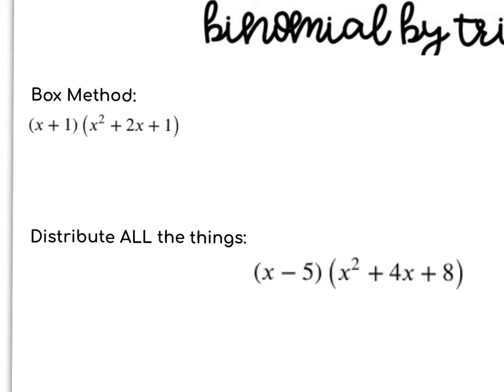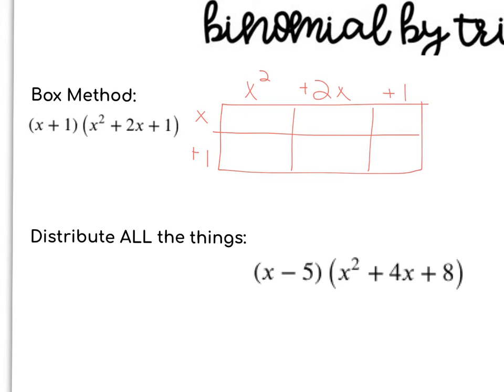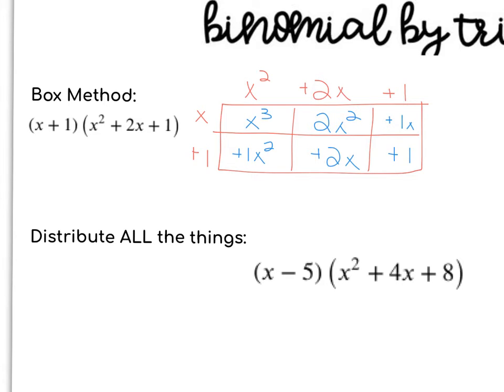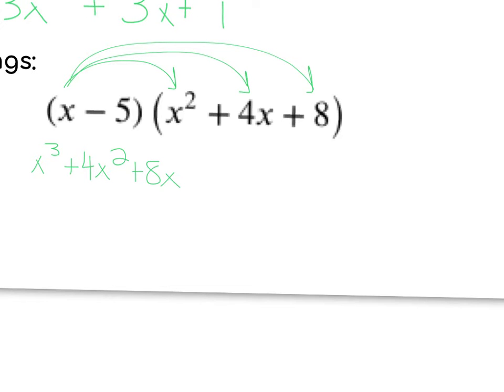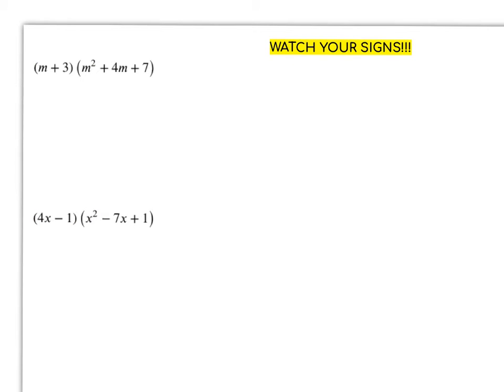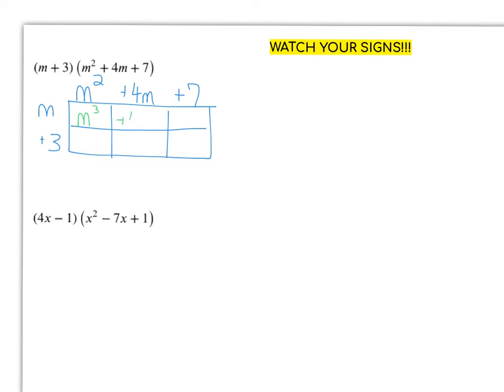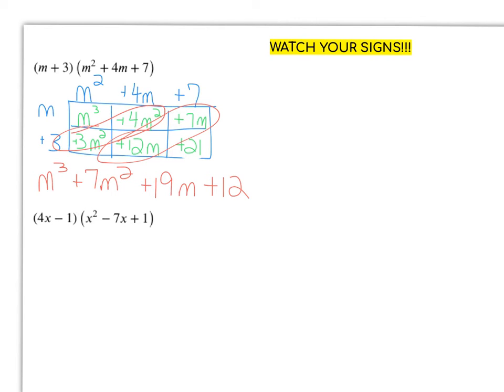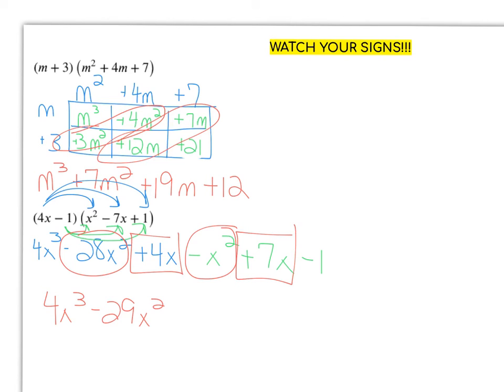Multiply Binomial by Trinomial